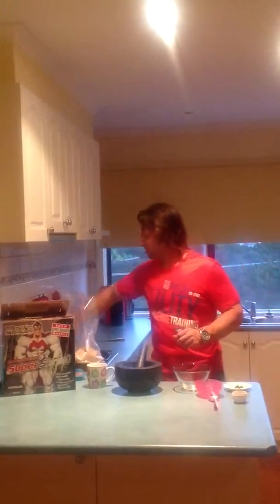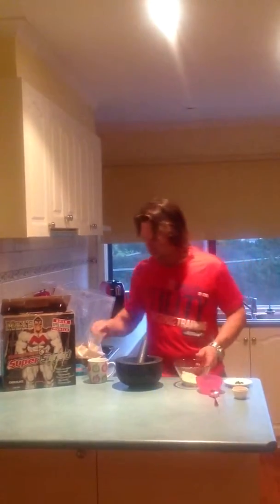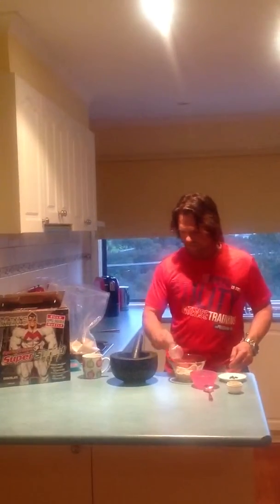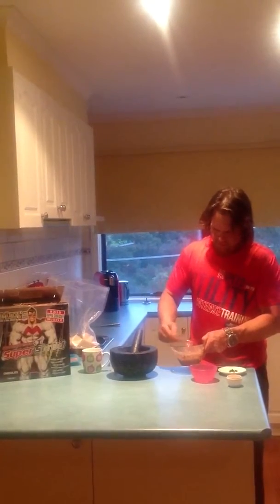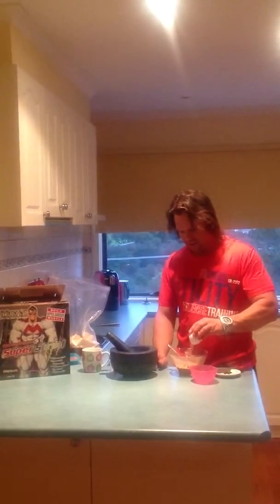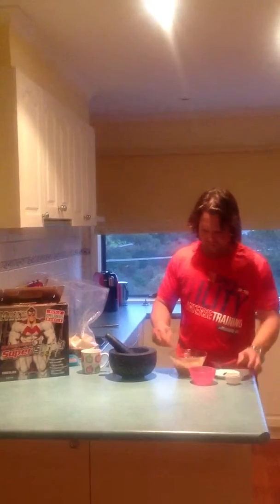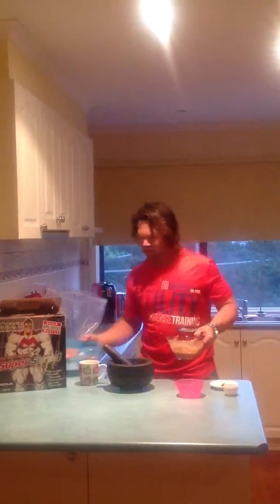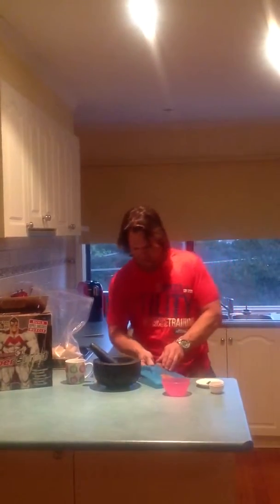3725 - Max's super shred frozen protein snack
3725 - Recipe for frozen protein snack that tastes as good as a chocolate paddle pop.